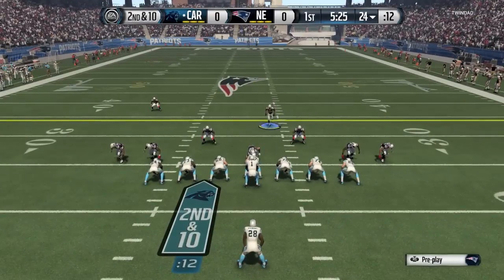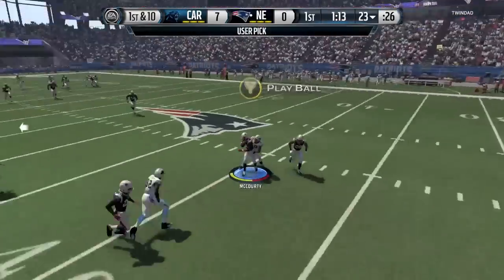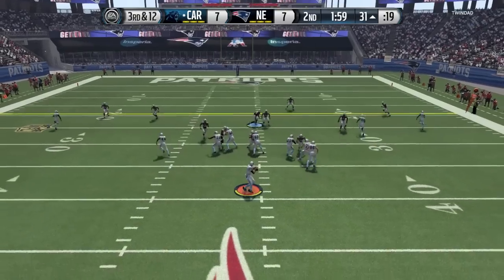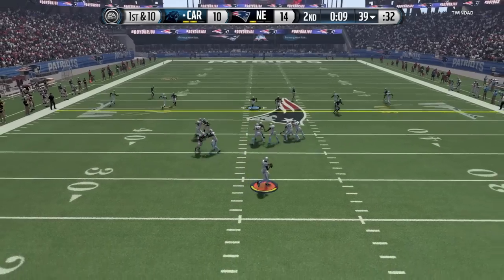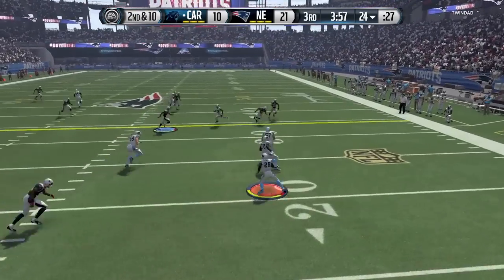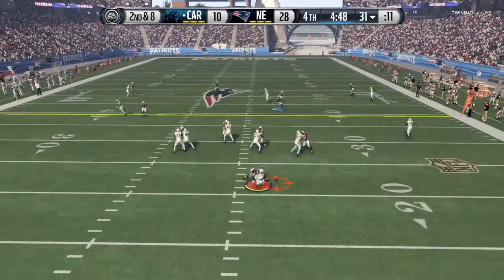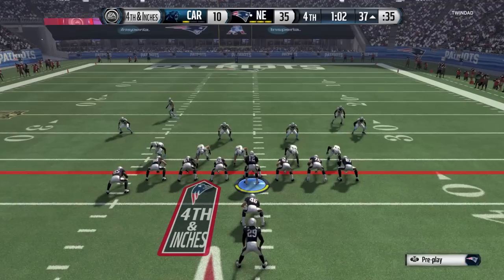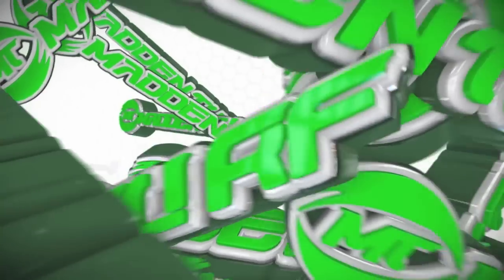Madden 16 Ranked Gameplay with Route Combo | Pistol Y Trips Offensive Scheme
For over 25 Hours of videos. Go deeper than knowing one playbook. Know the game